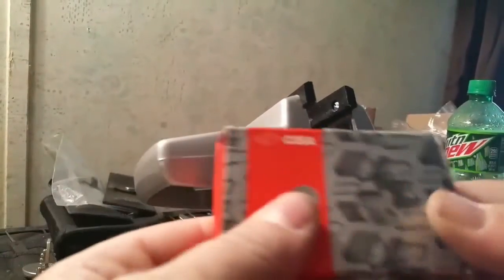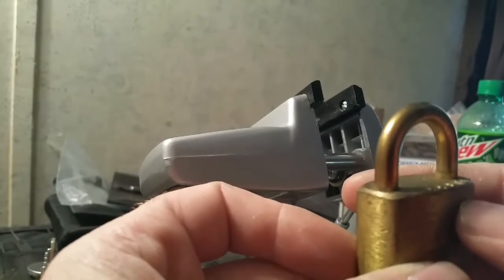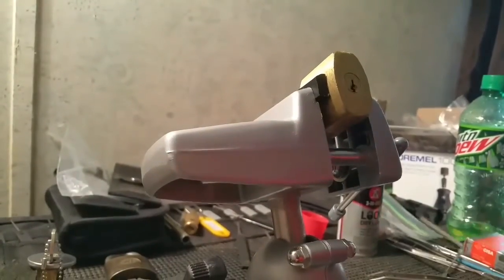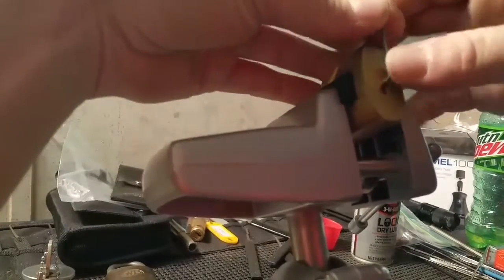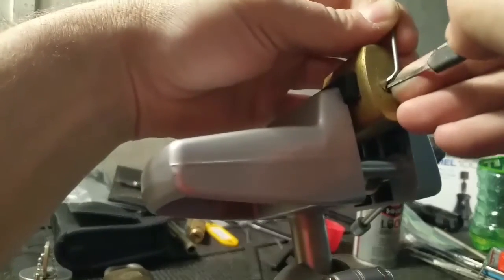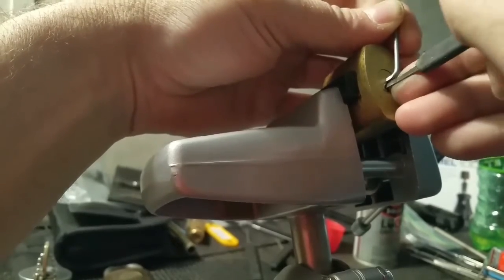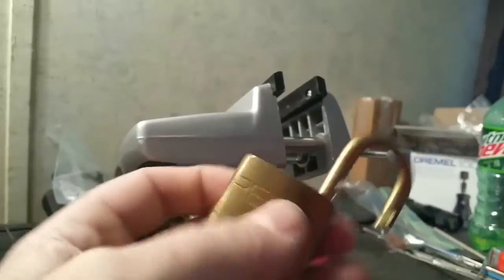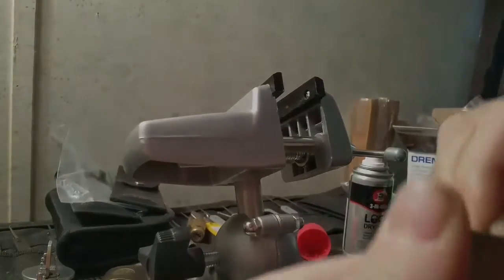(065) Reese US (5-pin) spp'd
Reese US (5-pin) spp'd